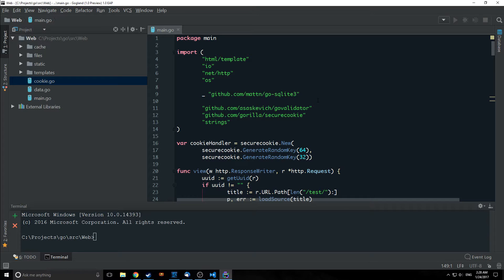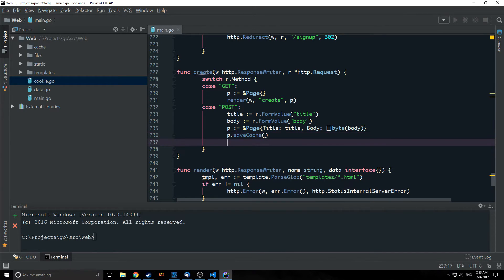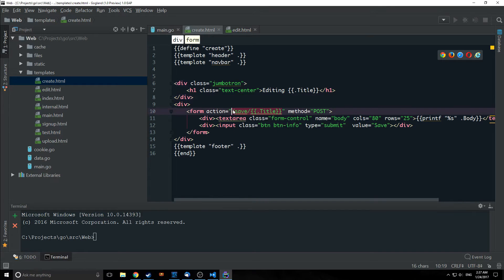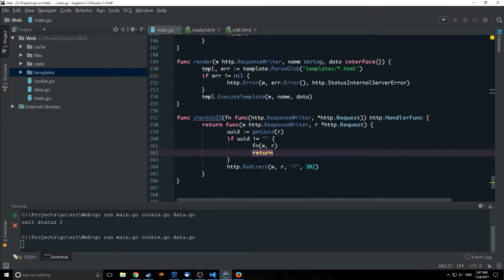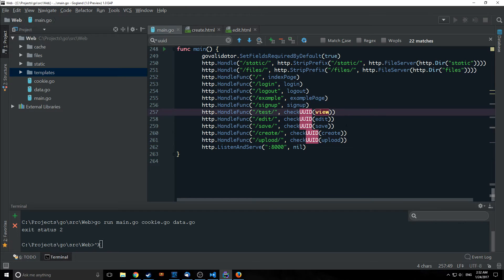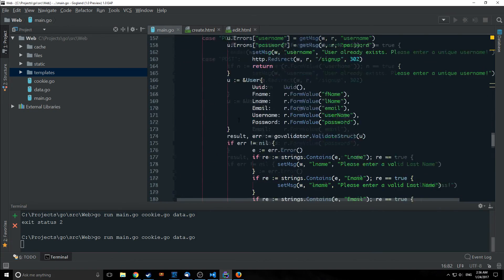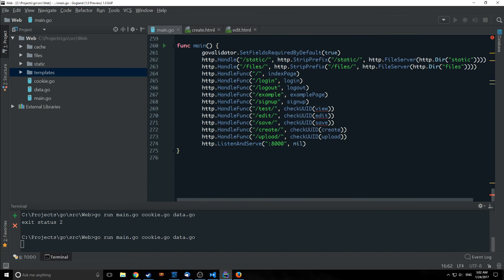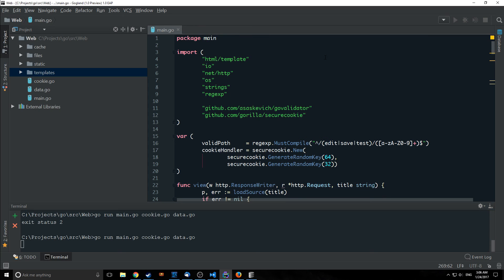Go tutorial Part 15 (Web tutorial part 13)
In this tutorial, we create a "create" handler and some middle-ware out of closures.